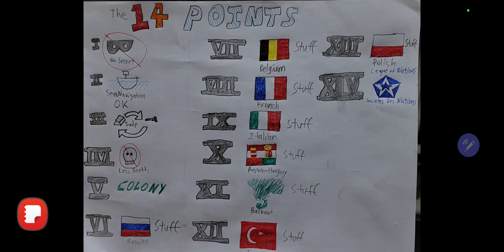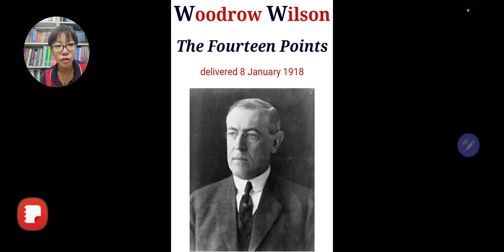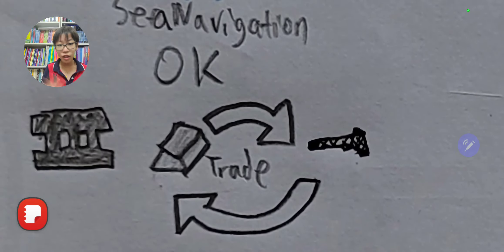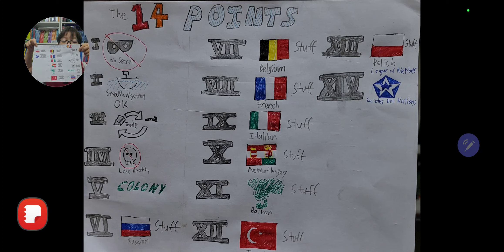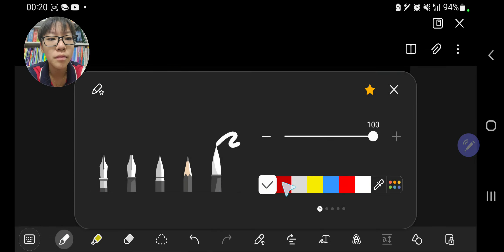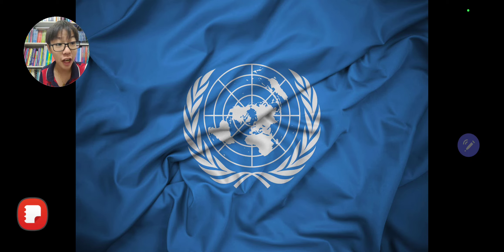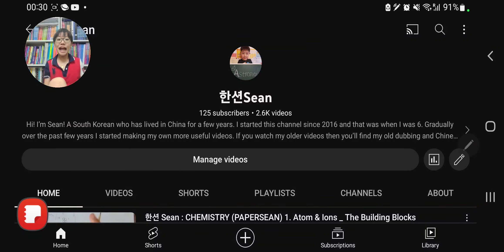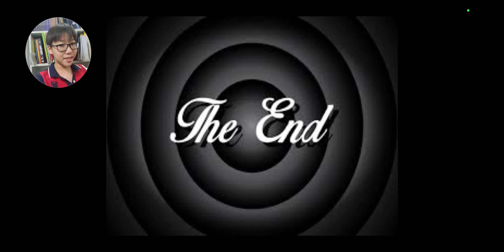한션 Sean : ABOUT《The 14 POINTS》 (DARK SEAN) / SLEECH 40. Thomas Woodrow Wilson : The Fourteen Points